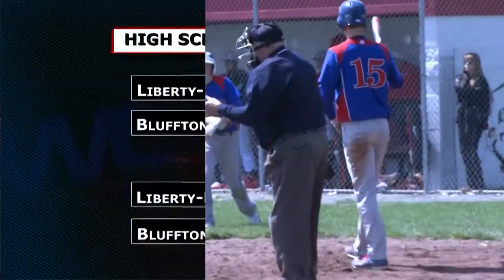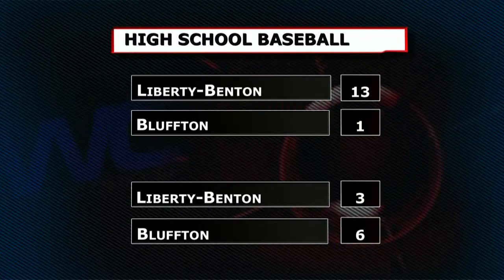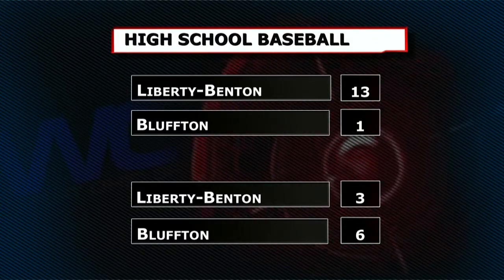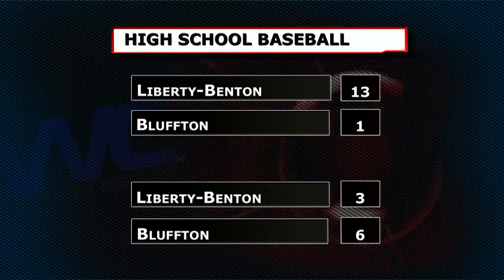Liberty-Benton vs Bluffton Baseball